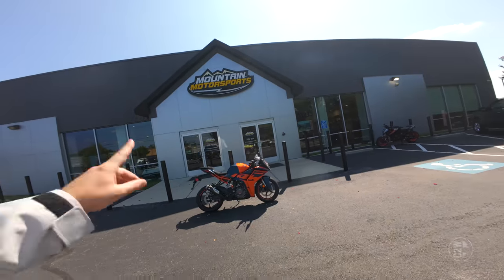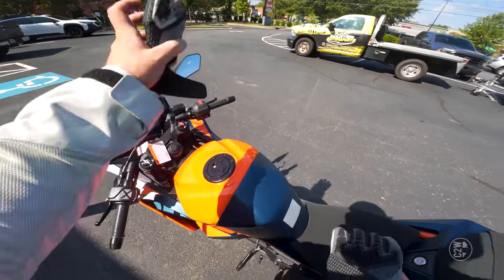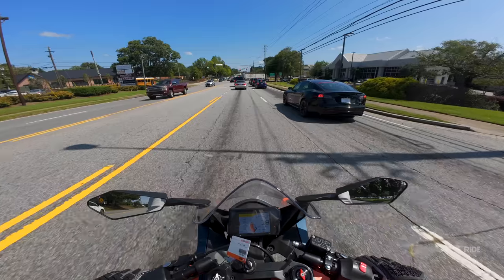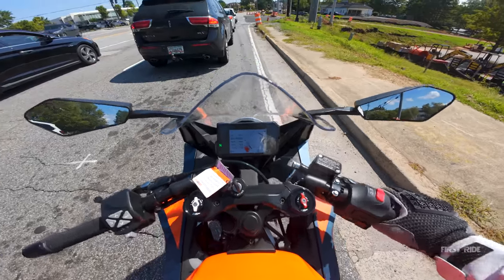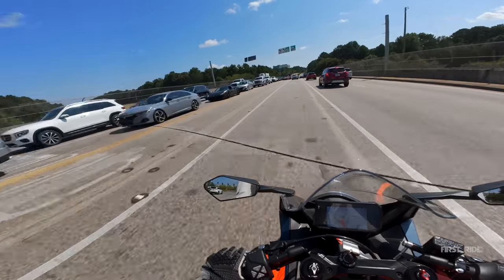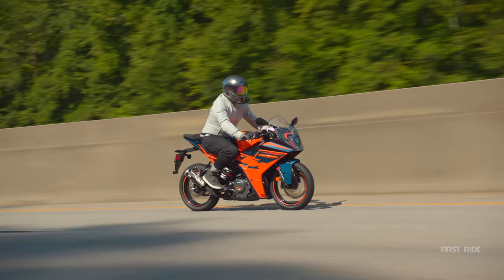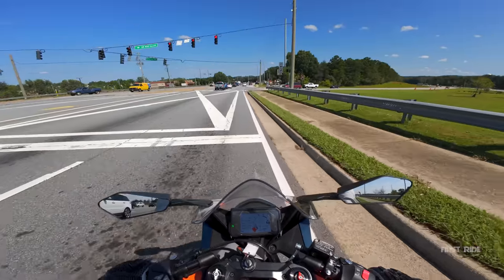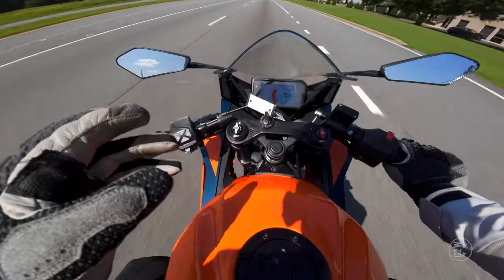2023 KTM RC390 | First Ride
If you're looking for a sportbike with a few more HP, you only need $5 to win a Yamaha R6!

In this First Ride episode, Chase hops on the saddle of the 2023 KTM RC390, a bike that promises to bring a blend of agility and power to the road. Will the RC390's compact yet potent engine offer the thrilling ride that KTM fans have come to expect?

🔧 We GIVE AWAY bikes we build. Get a chance to WIN!

Note: Clicking the links supports the channel at no extra cost to you. Appreciate the love! Ride safe.